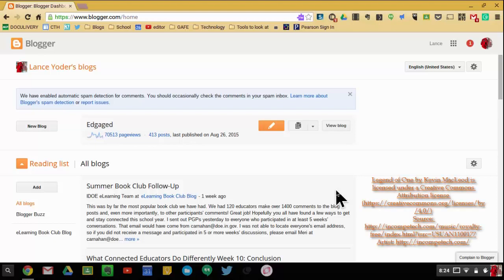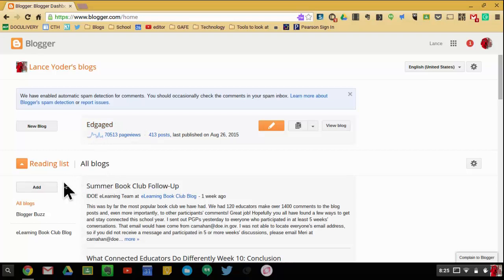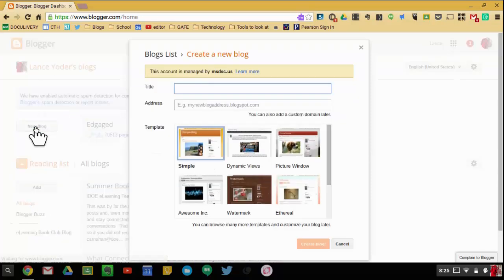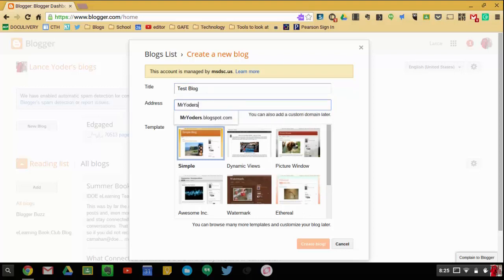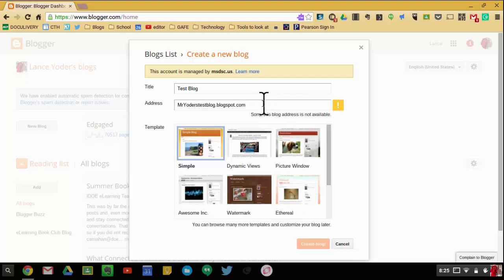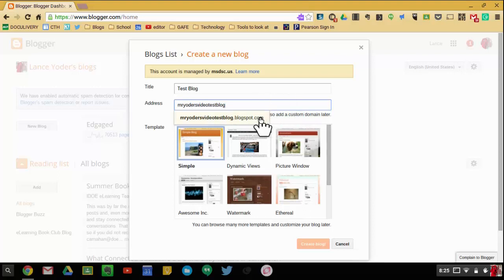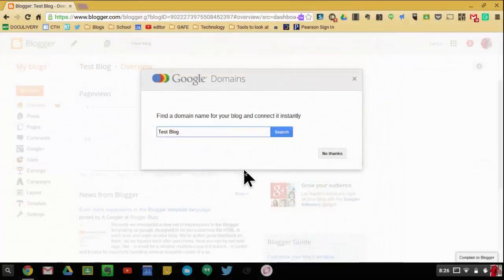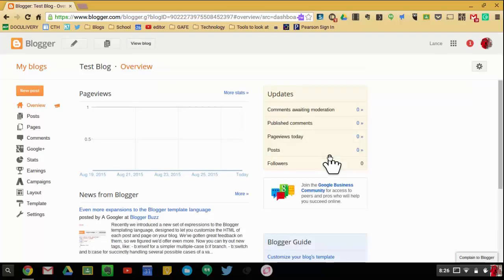Blogger: Create Your Blog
This video gives a quick overview of how to create a blog on Blogger. Blogger provides a great platform by which teachers can communicate to parents and students about the activities happening in the classroom.